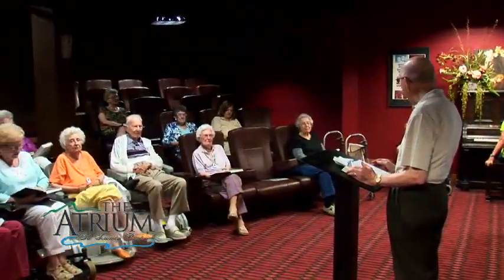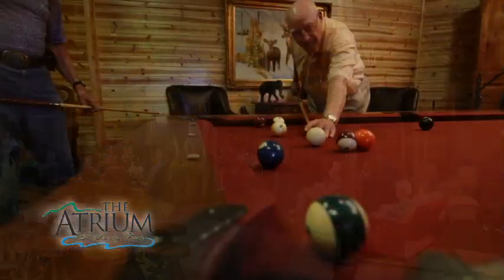HSC2012_ATRIUM SPOT